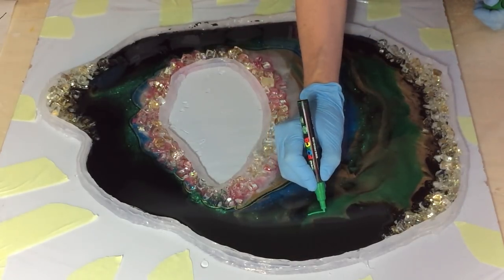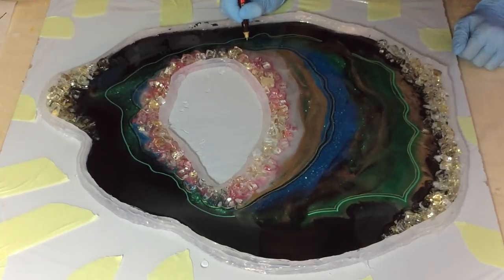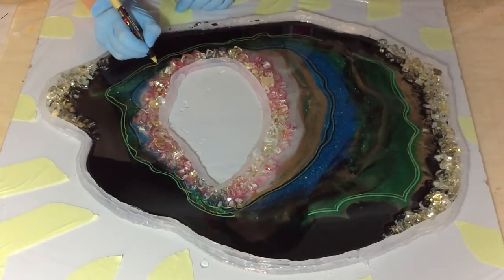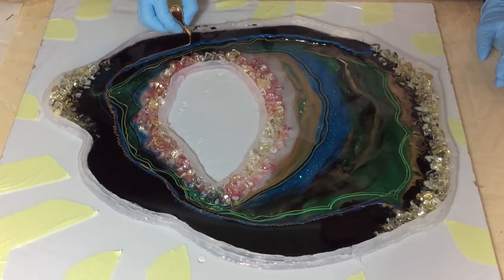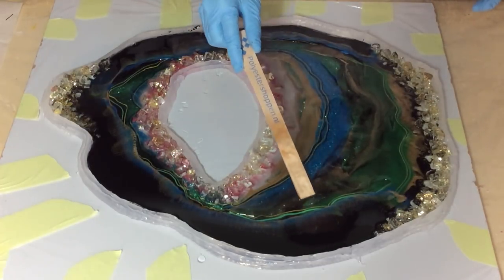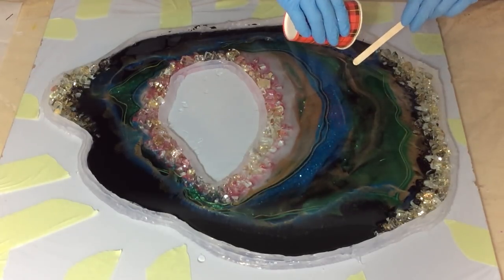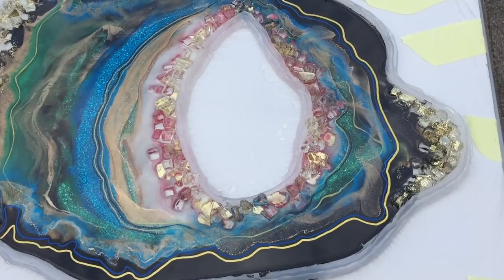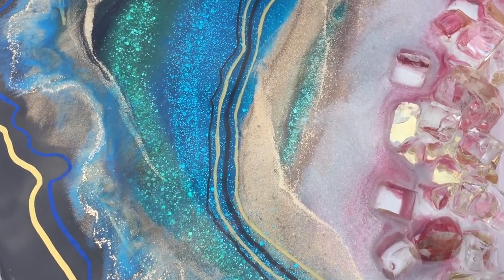58. Free Form Resin Geode. Part 4. Fourth Layer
Free Form Resin Geode. Part 4. Fourth Layer. In this video I,m trying to let the black be less dominant. In my opinion I have to much black and that´s why I think the geode is out of balance.

Materials used and where I buy them.

Pigments

Do you want to sent me an email?